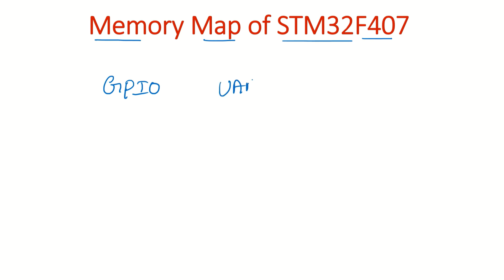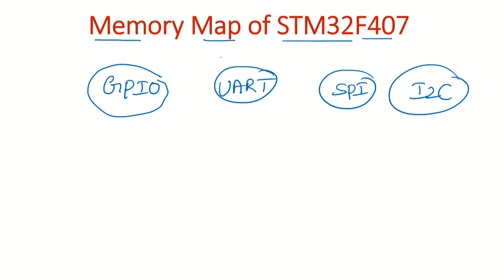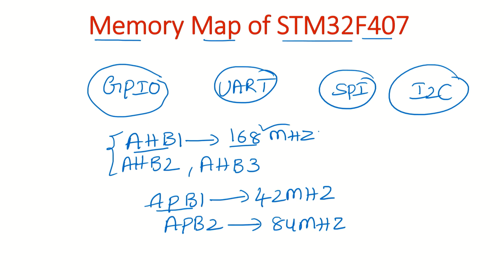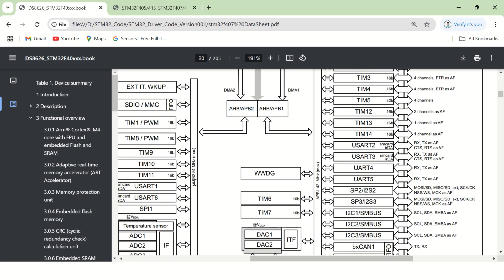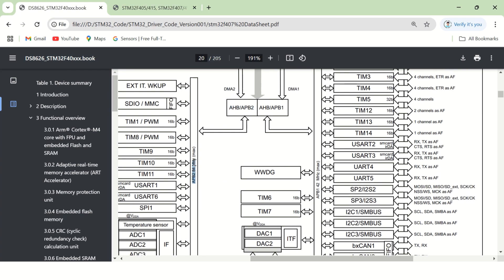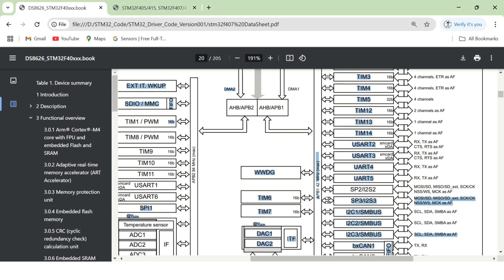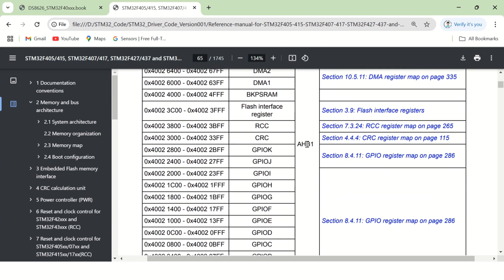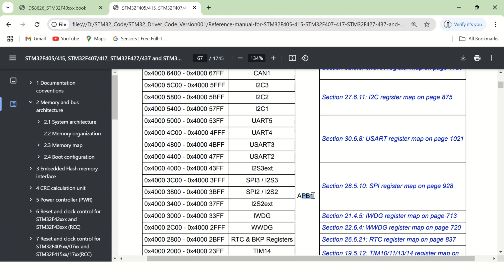Memory Map of STM32F407 Discovery Board || System Bus of STM32F407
In this video, I explain the memory map of the STM32F407 Discovery board, covering the different buses (AHB, APB) and how peripherals are connected to them. I also break down the base addresses of key peripherals, helping you understand how memory is organized in STM32 microcontrollers.

This video is perfect for beginners and embedded systems enthusiasts looking to gain a deeper understanding of STM32 architecture.

🔹 Topics Covered:
✔ STM32F407 Memory Map
✔ AHB & APB Buses
✔ Peripheral Base Addresses
✔ Addressing in Embedded Systems

Let me know if you want any modifications! 😊